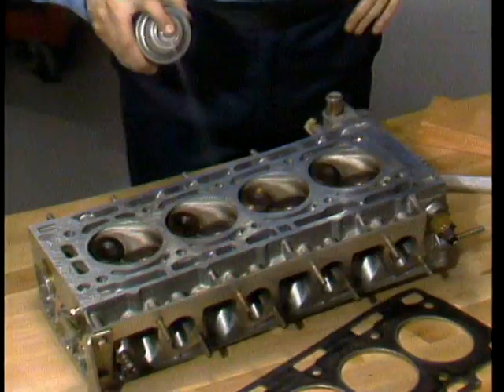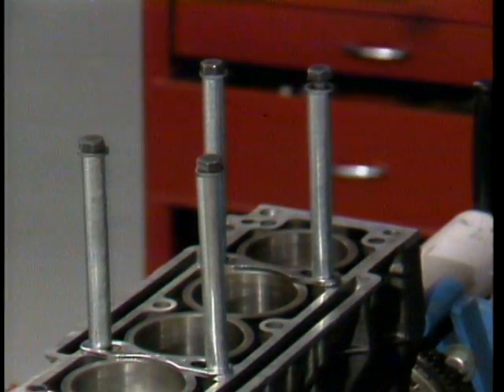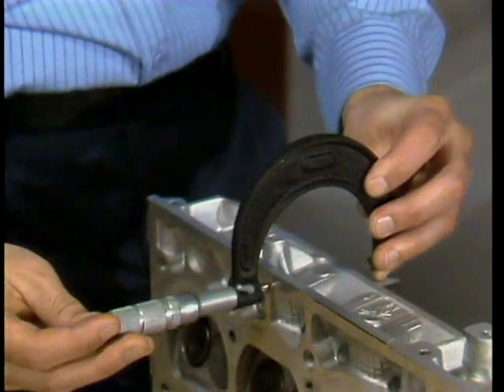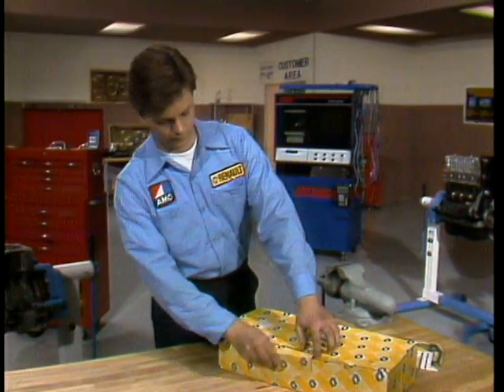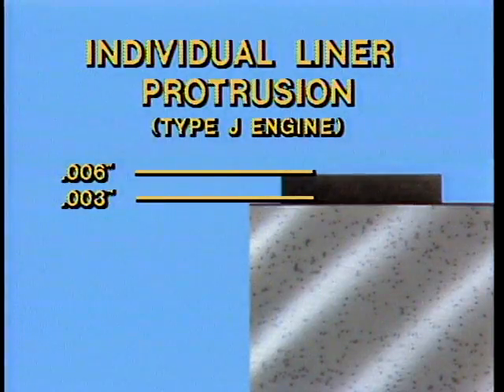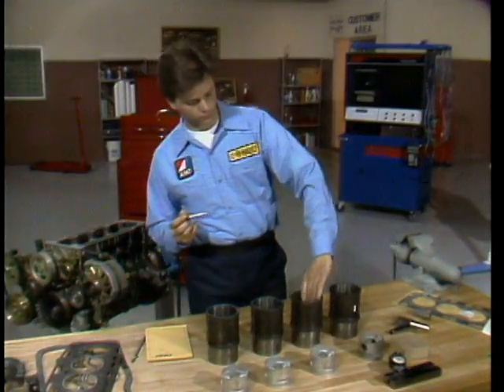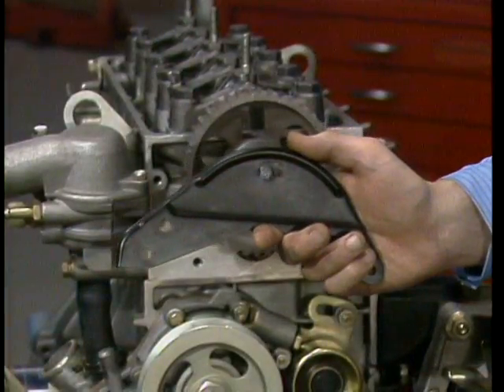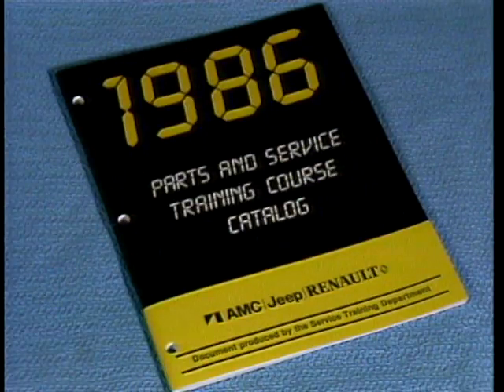1986 AMC Jeep Renault Dealer Training: Wet Sleeve Engines Program 2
Side 2 of the Wet Sleeve Engines training LaserDisc.

Covers a complete teardown and reassembly of a 2.2 type J engine.

Disc part number 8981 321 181